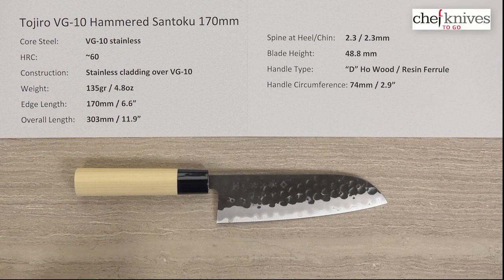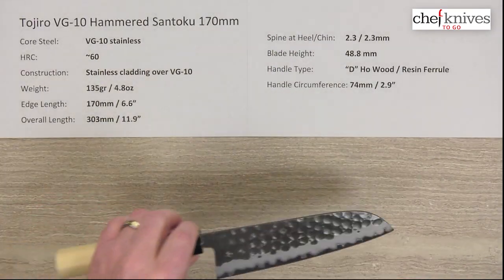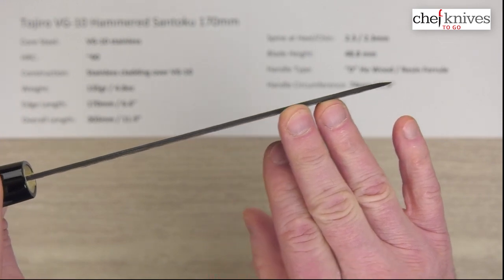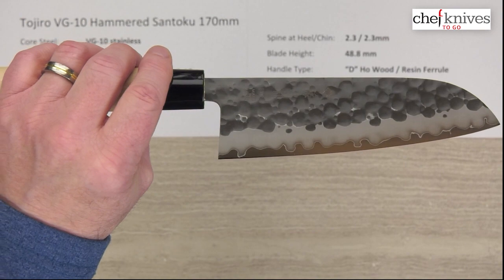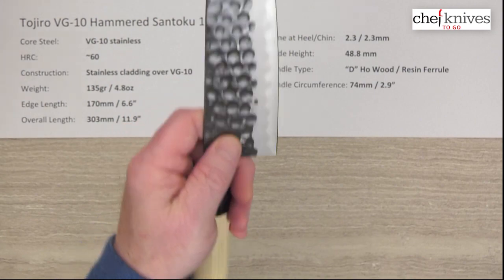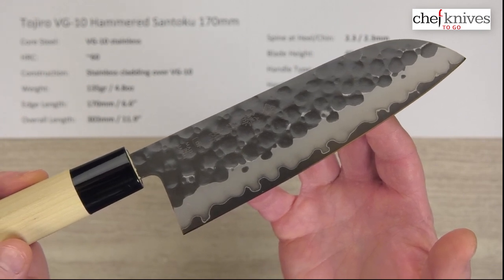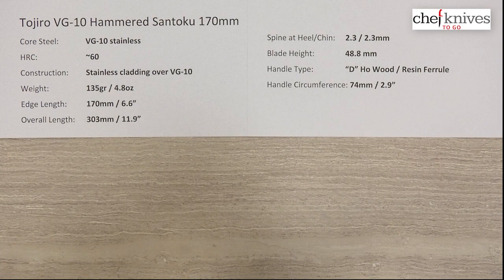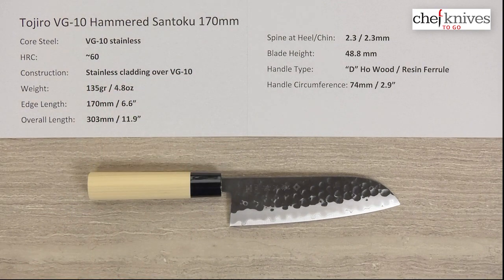Tojiro VG-10 Hammered Santoku 170mm Quick Look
A quick product review of the Tojiro VG-10 Hammered Santoku 170mm.